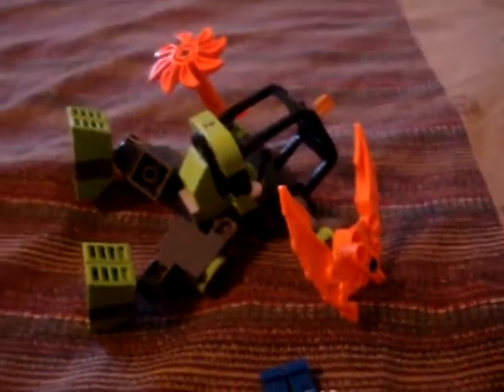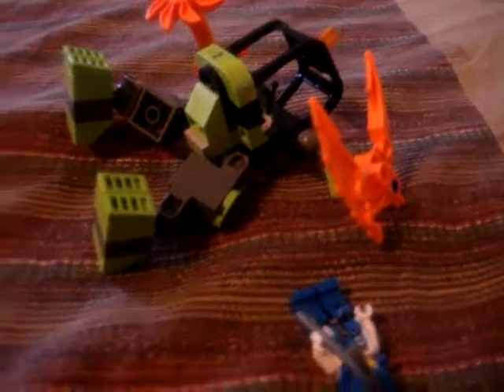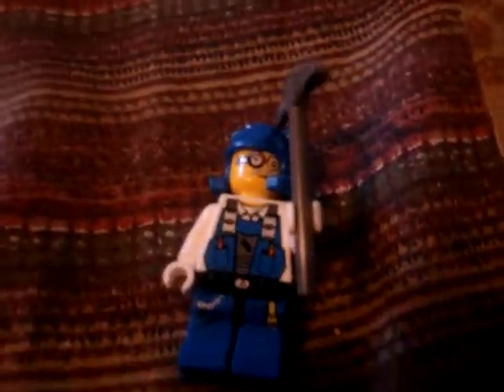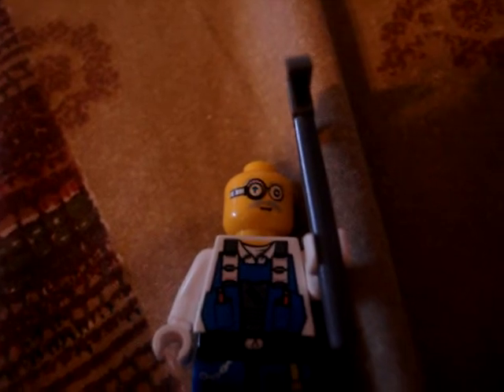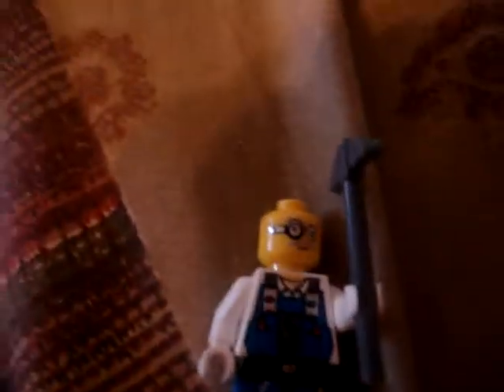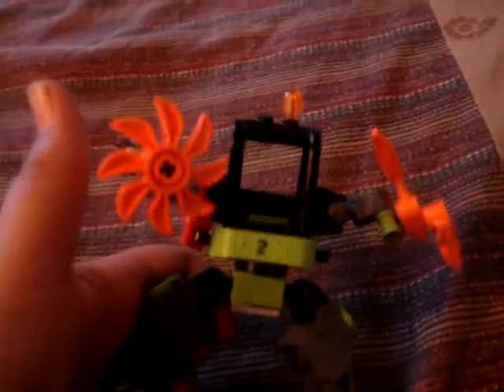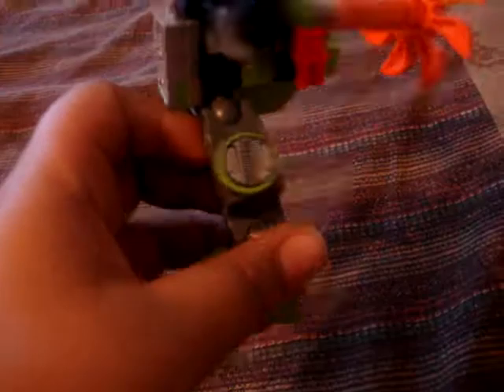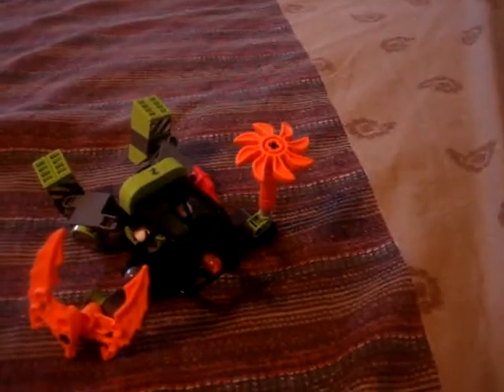lego power miners minemech review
it is the review of the lego powerminers minemech  review

this video is owned by me